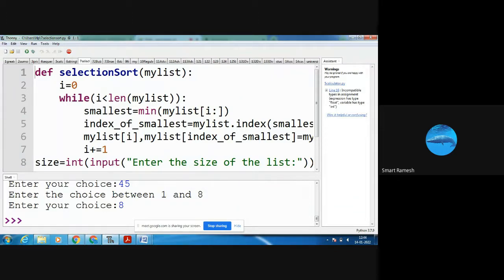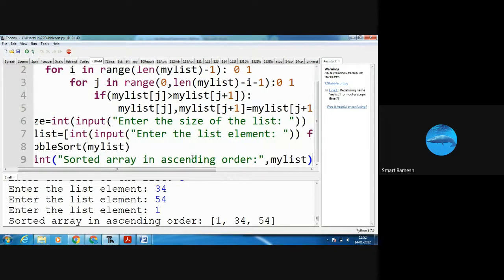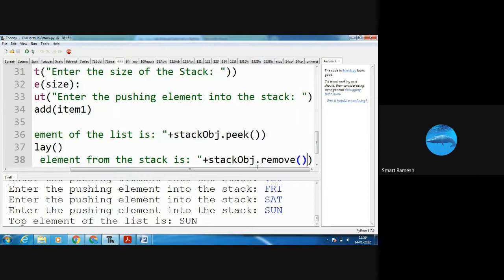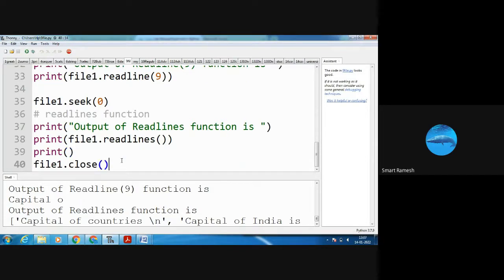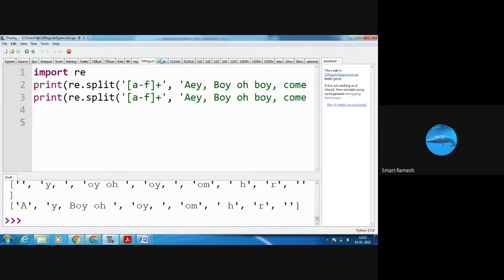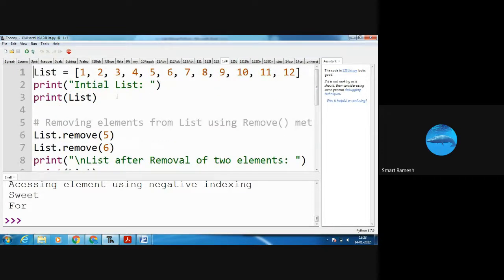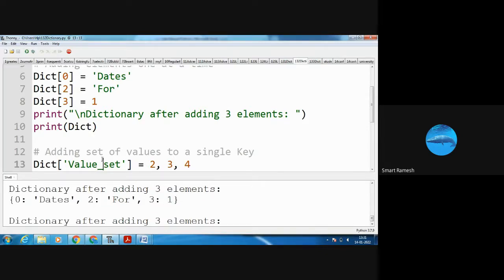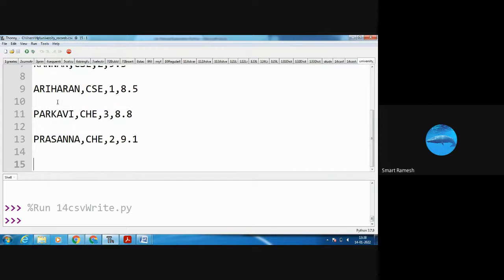Python Lab Manual Part 2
7. Implement Selection Sort
8. Implement Stack
9. Read and write into a file
10. Demonstrate usage of basic regular expression
11. Demonstrate use of advanced regular expressions for data validation.
12. Demonstrate use of List
13. Demonstrate use of Dictionaries
14. Create Comma Separate Files (CSV), Load CSV files into internal Data Structure